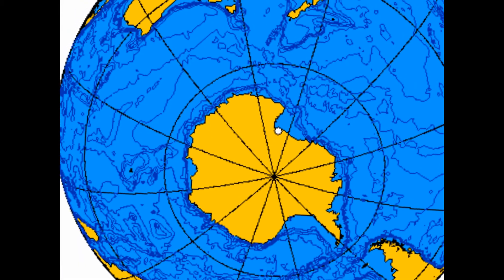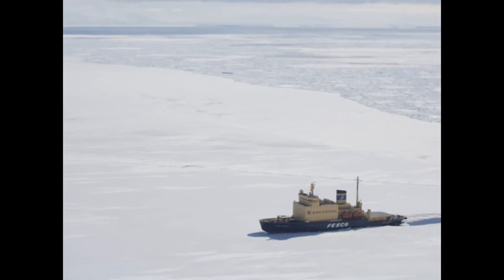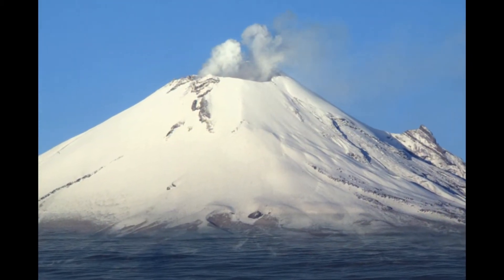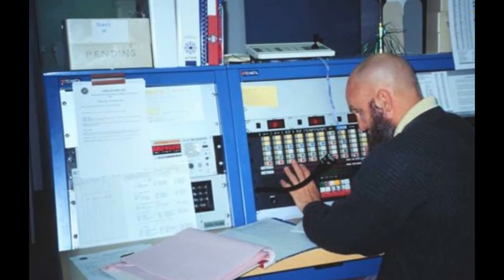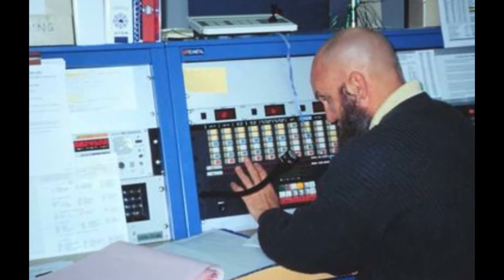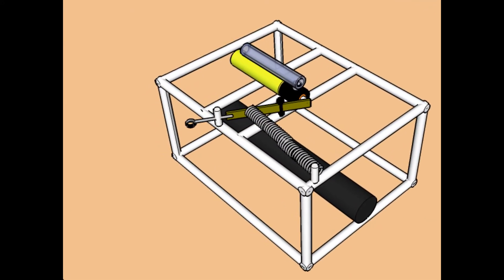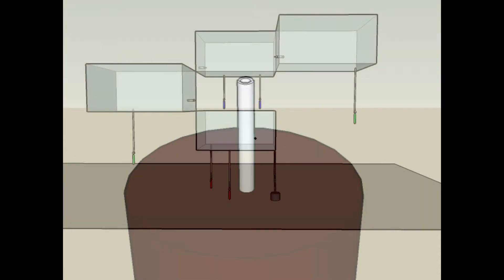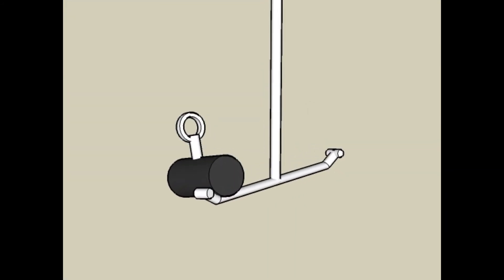NURC 2009 Mission-Fire Under The Ice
Mission video describes the tasks that need to be completed for the NURC 09 comprtition